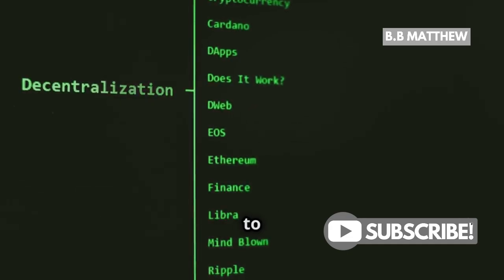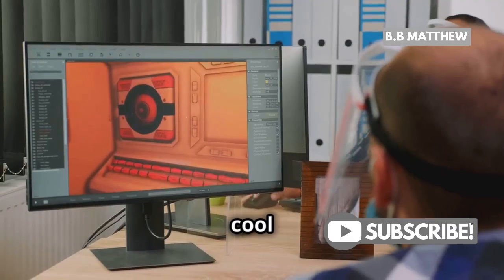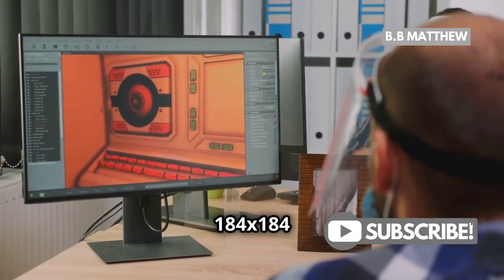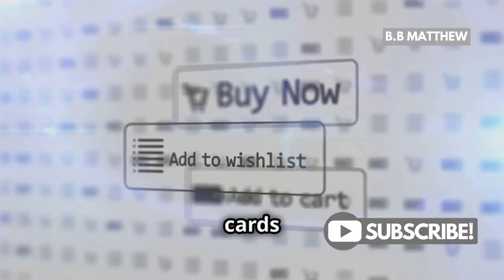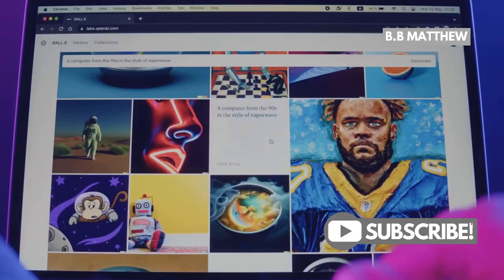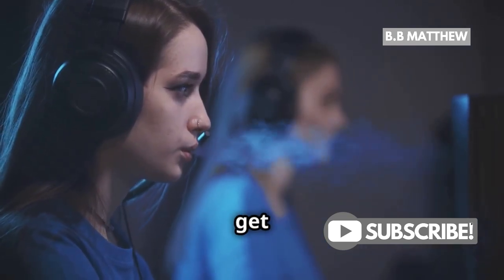How To Start Steam Profile Customization Step By Step